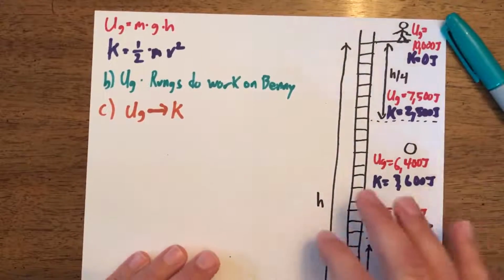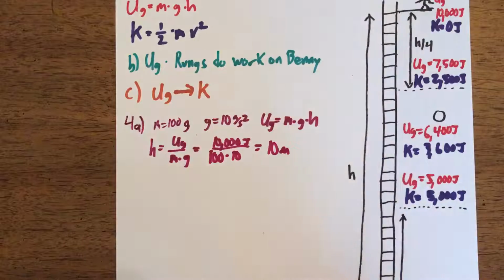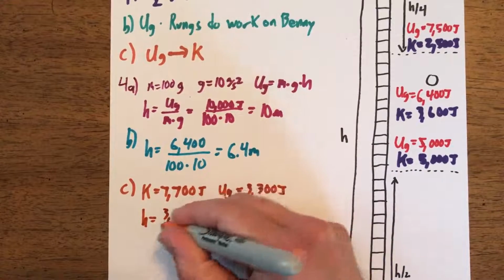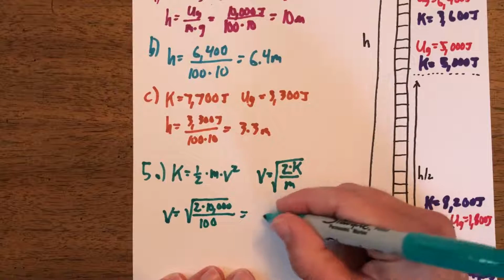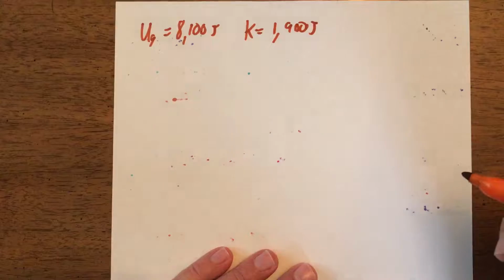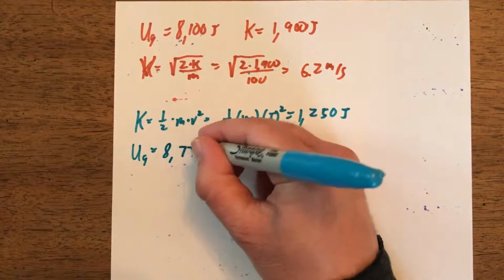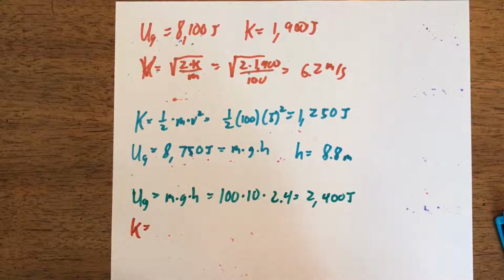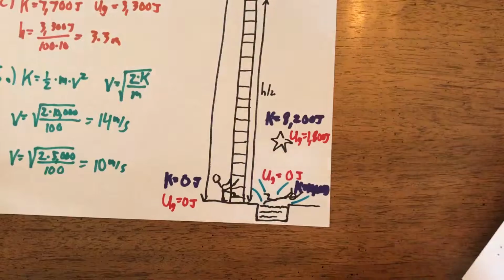PhyzSpringboard Conservation of Energy Part 2